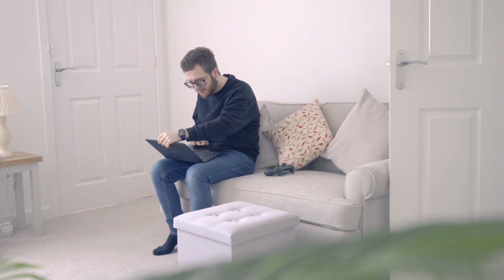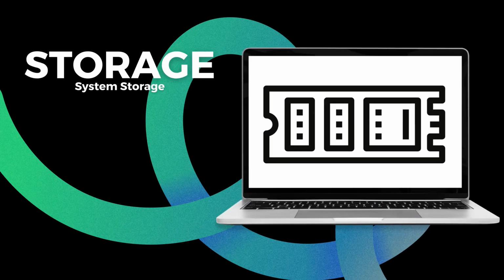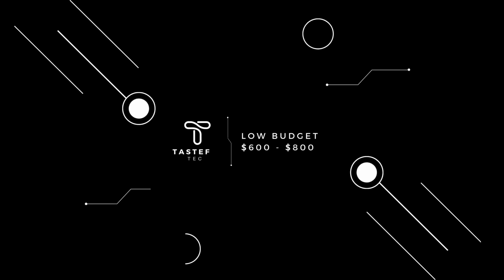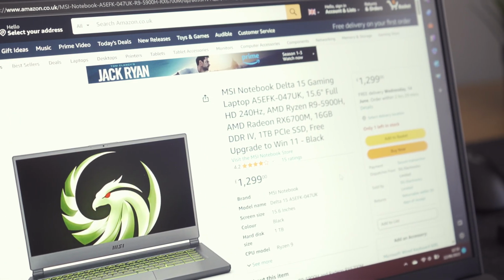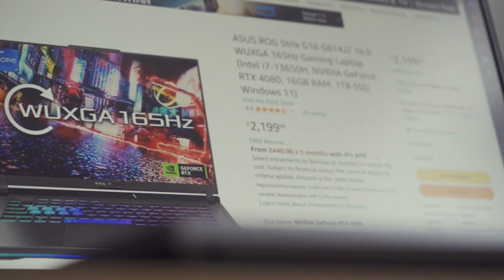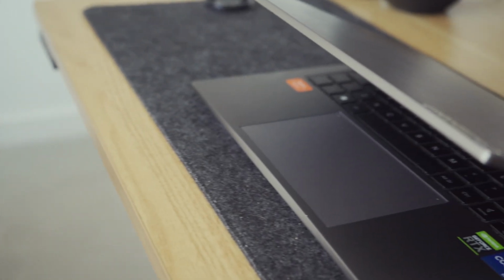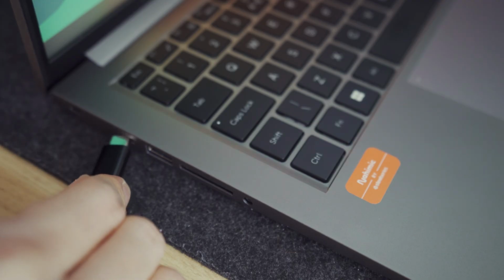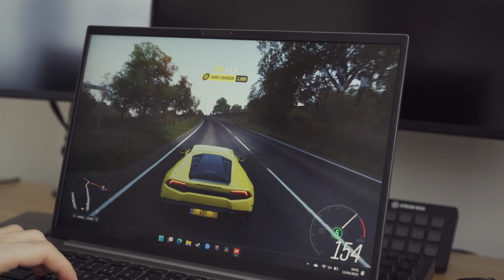Look For This When Purchasing A Gaming Laptop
Looking to level up your gaming experience? In this video, we'll guide you through the essential factors to consider when choosing a gaming laptop. Don't settle for anything less than the perfect gaming companion! Tune in now and let's find your ideal gaming laptop together!

Time Stamps:
00:00 - Welcome
00:16 - Core Components
02:02 - Budgets
05:10 - Features
07:38 - Other Considerations

Music from Uppbeat (free for Creators!)